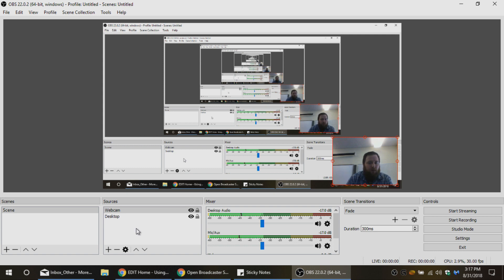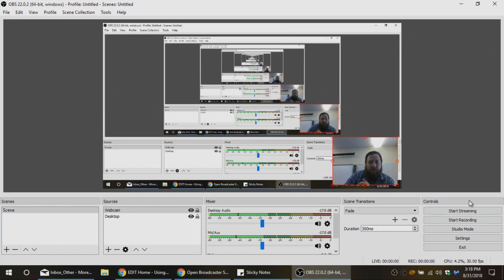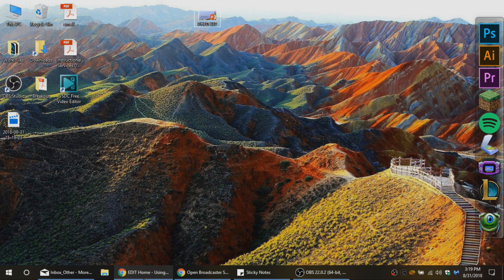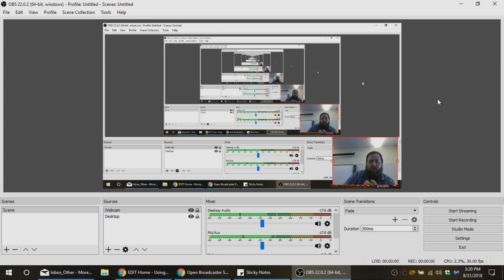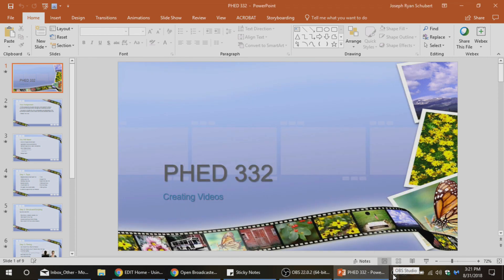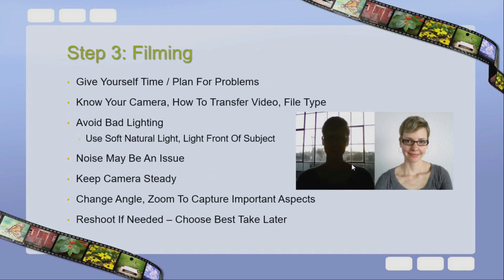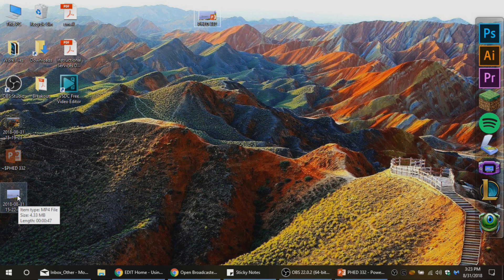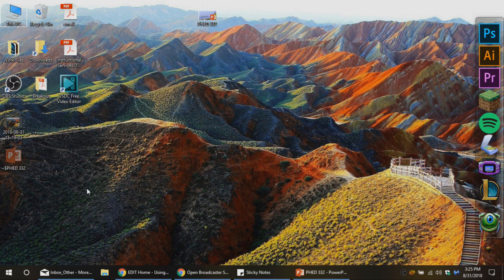Using OBS to Record Presentation + Webcam - Setup (2/4)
This series of videos details the installation, setup, and recording process using Open Broadcaster Software (OBS) to record a desktop presentation with a webcam overlay, then uploading the final video to YouTube.